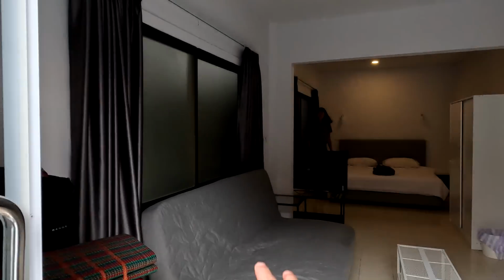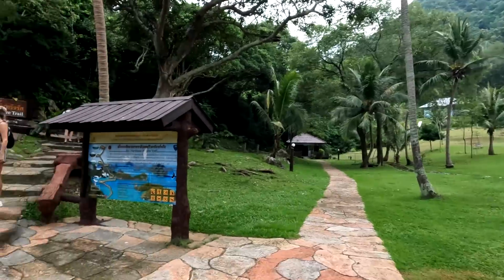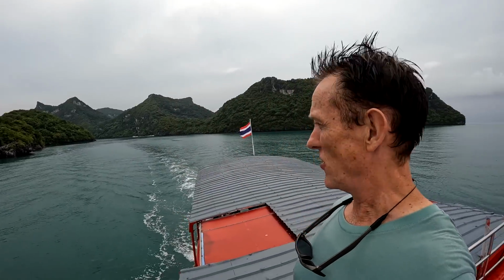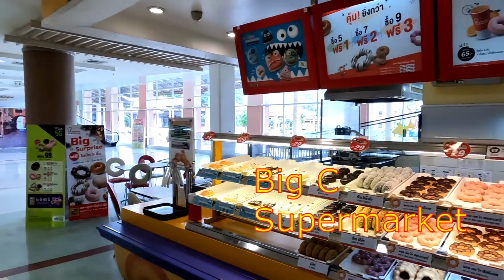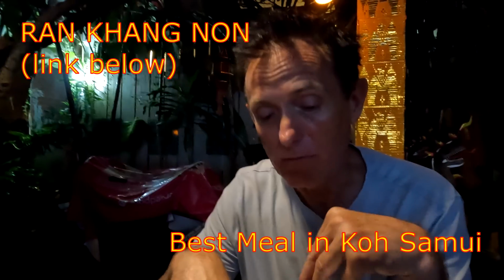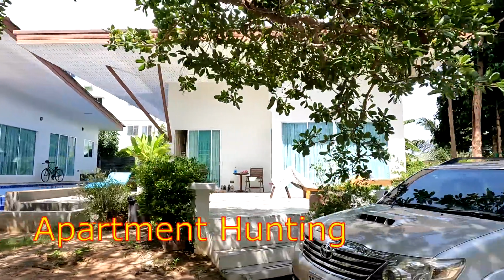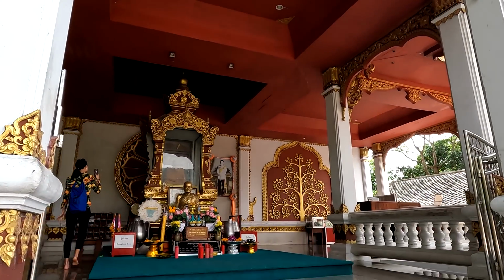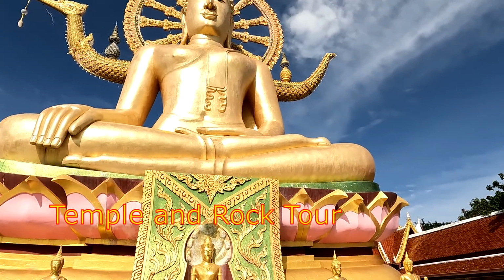🇹🇭 Retire Early $865 Month Koh Samui Thailand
𝗗𝗮𝗻’𝘀 𝗛𝗼𝘄 𝘁𝗼 𝗠𝗮𝗸𝗲 $$$ 𝗢𝗻𝗹𝗶𝗻𝗲 𝘄𝗶𝘁𝗵 𝗬𝗼𝘂𝗿 𝗛𝗼𝗯𝗯𝘆 𝗖𝗼𝘂𝗿𝘀e

What kinds of risks are you taking if you move overseas?

👇🏻 𝐅𝐎𝐋𝐋𝐎𝐖 𝐐𝐈𝐀𝐍𝐆 👇🏻
💁🏻‍♀️ 𝐇𝐎𝐁𝐎 𝐕𝐄𝐍𝐓𝐔𝐑𝐄𝐒 -  𝐐𝐈𝐀𝐍𝐆 𝐇𝐔𝐈

‼️𝐋𝐈𝐀𝐁𝐈𝐋𝐈𝐓𝐘 𝐃𝐈𝐒𝐂𝐋𝐀𝐈𝐌𝐄𝐑‼️:  While we have done our best to share our gathered data with you, we are not responsible for any errors or omissions, or for the results obtained using this information. All information is provided “AS-IS,” with no guarantee of completeness, accuracy, timeliness, or for the results obtained using this information, and without warranty of any kind, express or implied, including, but not limited to warranties of performance, merchantability, and fitness for a particular purpose. In no event will we be liable to you or anyone else for any decision made or action taken in reliance on the information for any consequential, special or similar damages. Any reliance on the information in our videos or the comments below is strictly at your own risk. Instead, you should consult with legal, medical, financial, tax, and/or other such appropriate professionals familiar with your unique and detailed factual situation before taking any actions.

☆★☆ 𝐅𝐎𝐋𝐋𝐎𝐖 𝐌𝐄 ☆★☆

𝑫𝒂𝒏